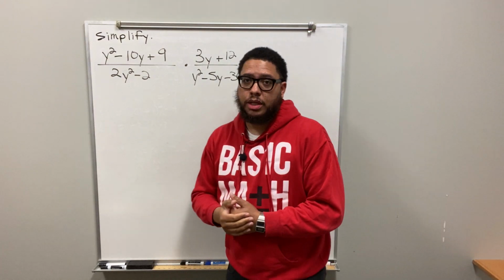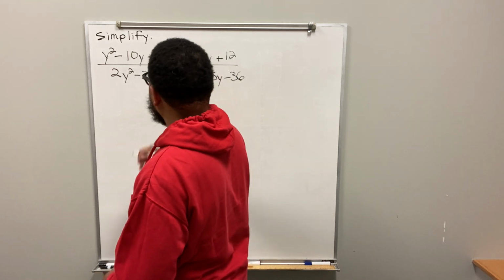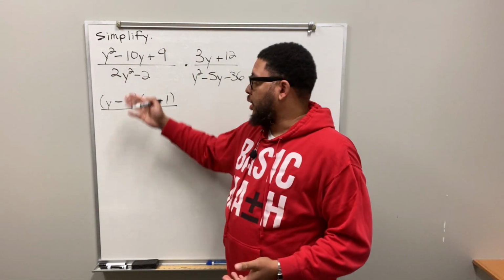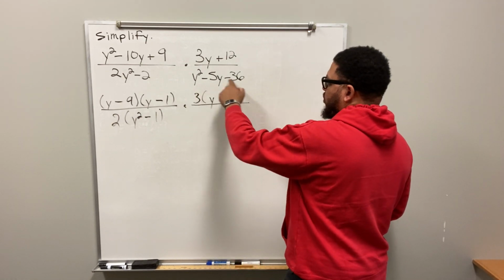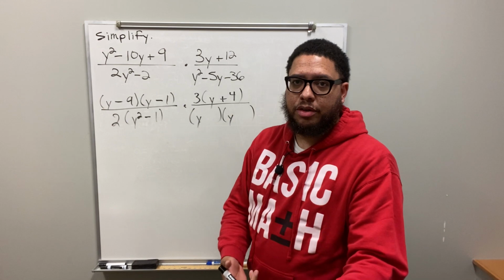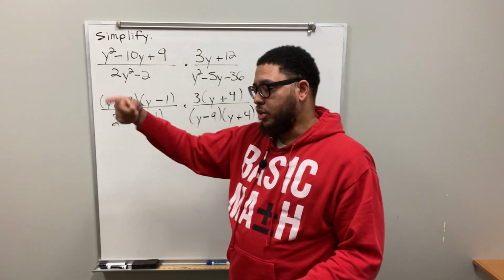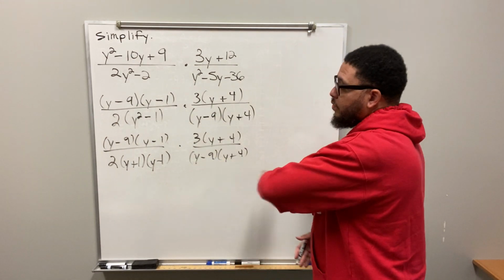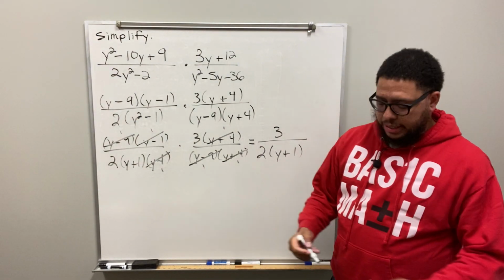AllThisMath Multiplying Rational Expressions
Given two fractions made of polynomials, Professor Parker shows how to factor them, cancel out terms and simplify in order to multiply them.